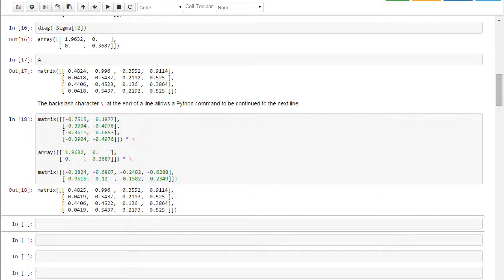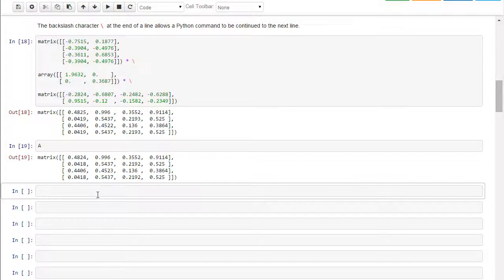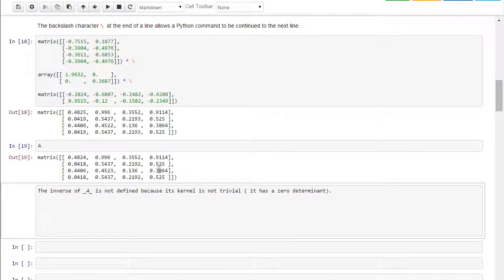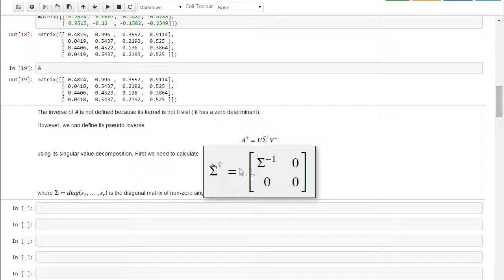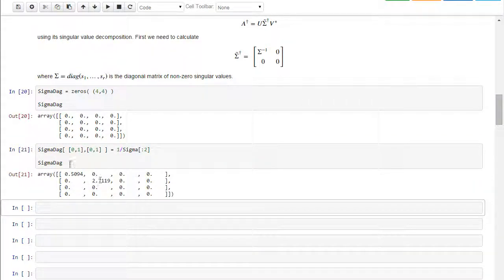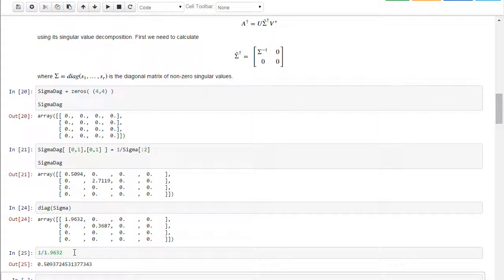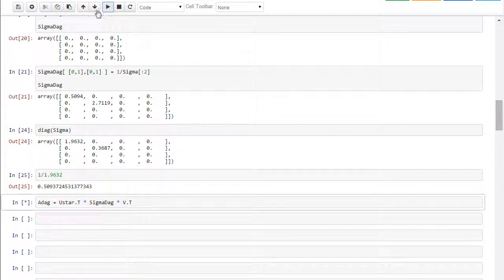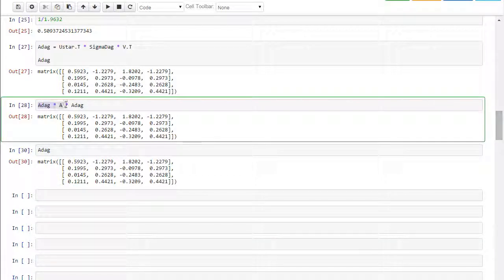SVD Examples -- Part 2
Second in a series of elementary examples of the singular value decomposition.